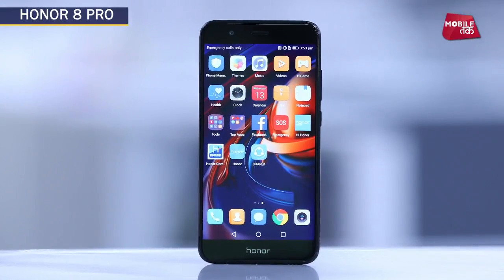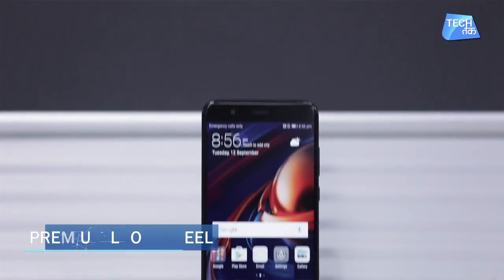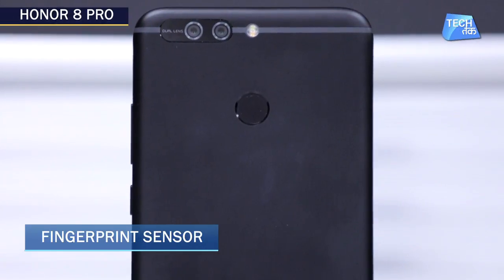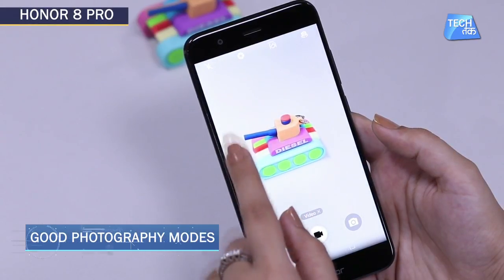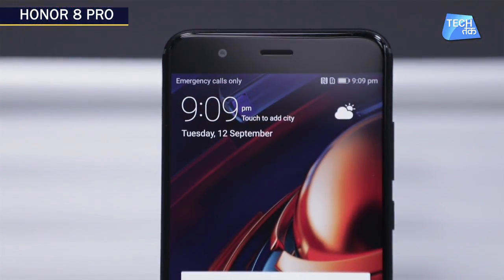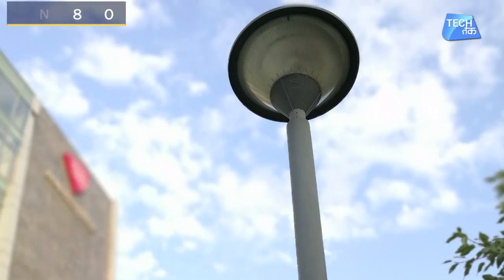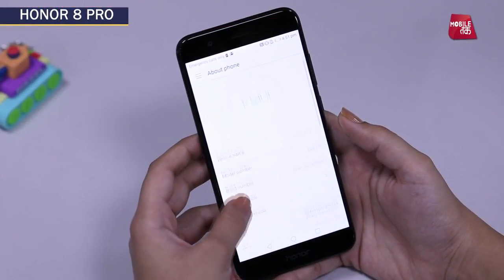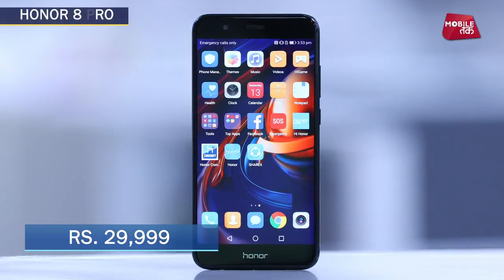Honor 8 Pro: A Good Dual Camera smartphone | Tech Tak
Honor 8 Pro is a dual camera smartphone and clicks DSLR quality pictures. This dual camera smartphone is among one of the best camera smartphones that one can buy. If you are planning to buy Honor 8 Pro then watch this video to know all about it. It has good specs and is priced very aptly. Honor 8 pro is priced at Rs. 29,999.